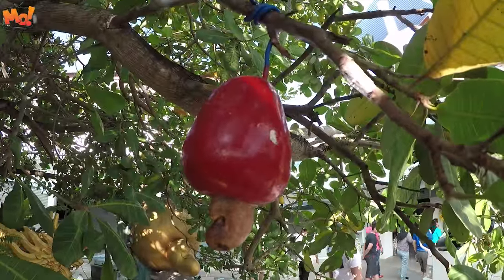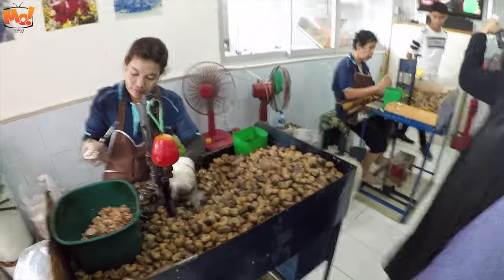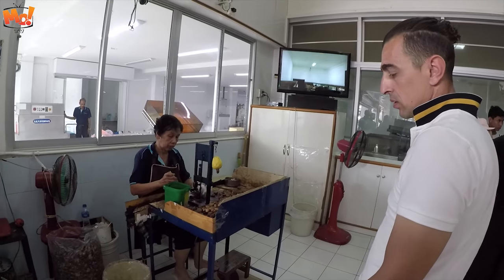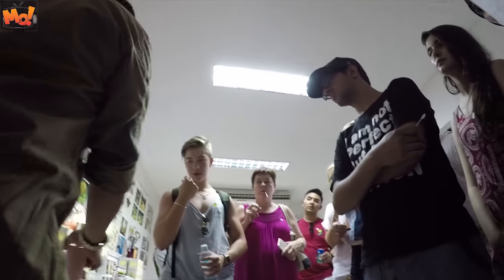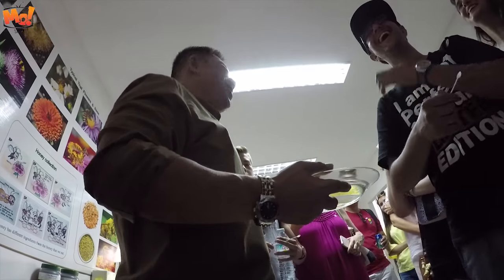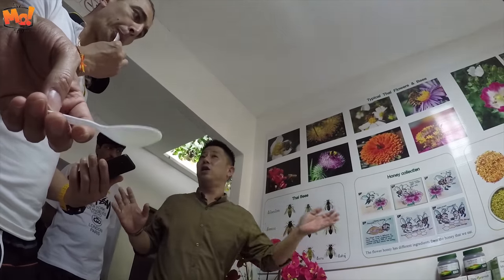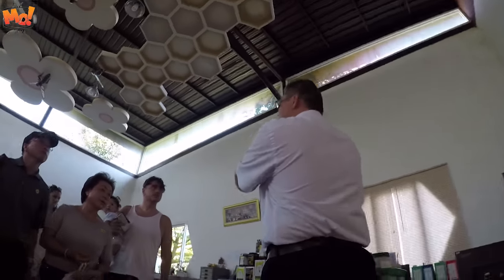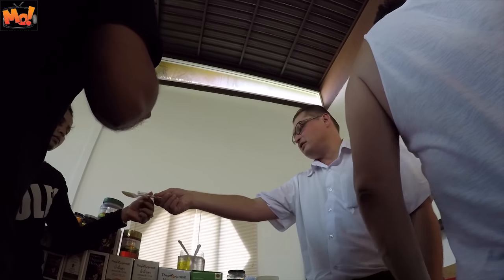gezi turu Phuket 2018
Yorum yapmayi unutmayin

Eğer videoyu beğendiyseniz beğenme butonuna basmayı unutmayalım